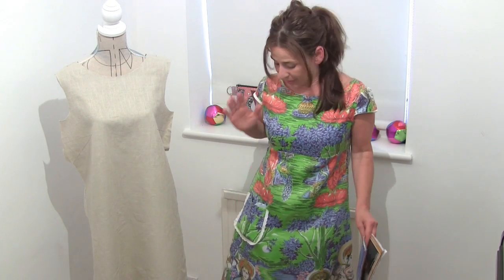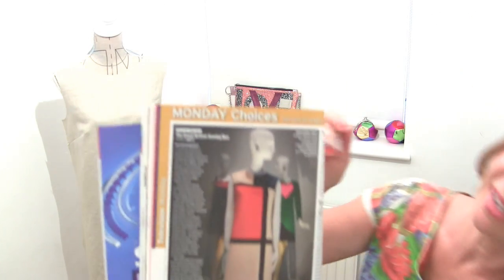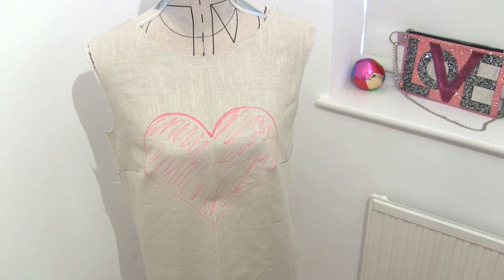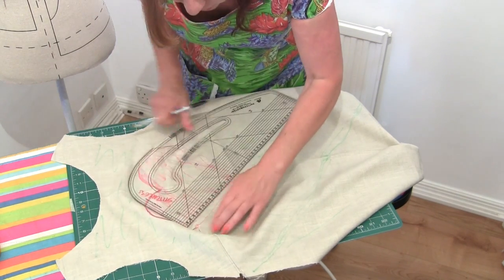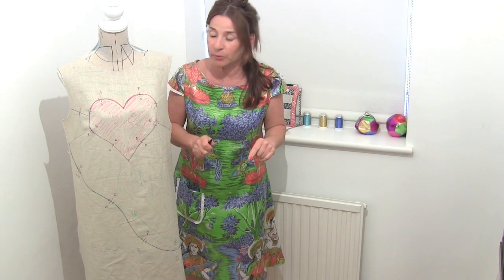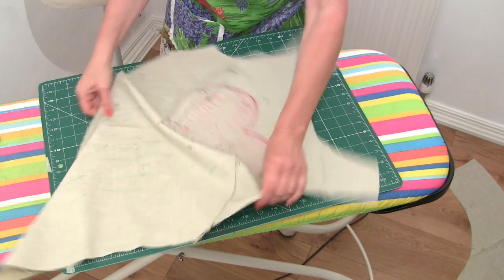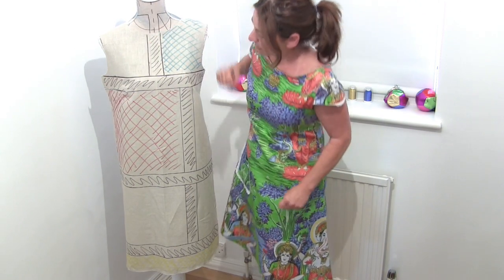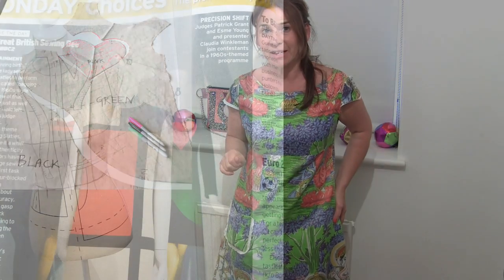DIY colour block dress pattern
DIY how to make a colour block dress pattern by Stitchless TV. Also in this sewing tutorial, you can learn how to create a pattern similar to the Yves Saint Laurent Mondrain dress used in The Great British Sewing Bee